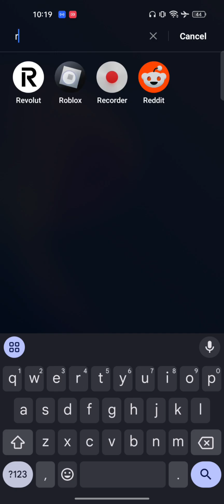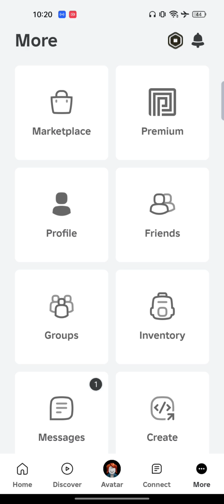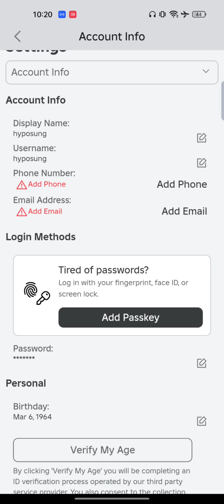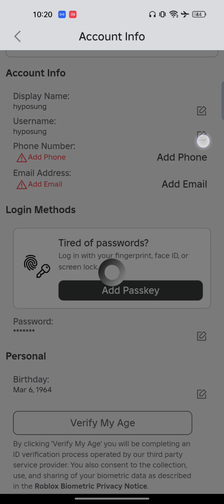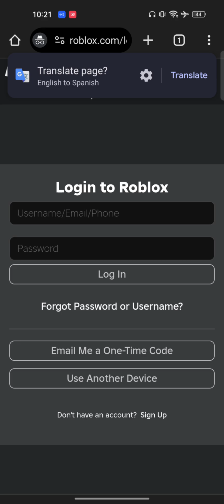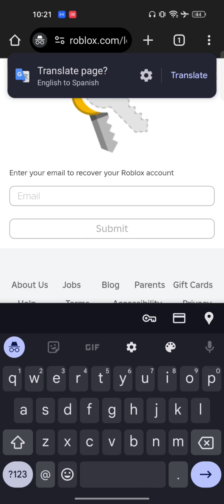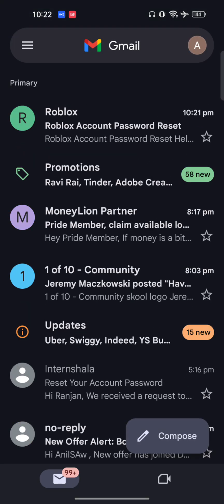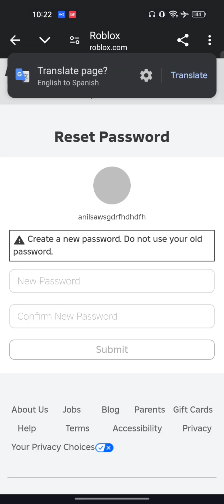How To Remove Roblox Pin If You Forgot It | Full Guide